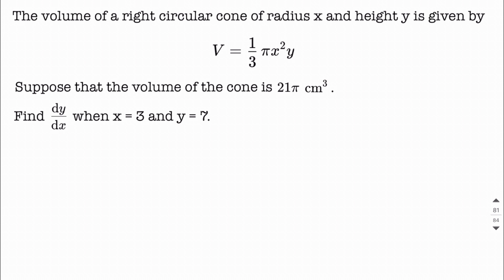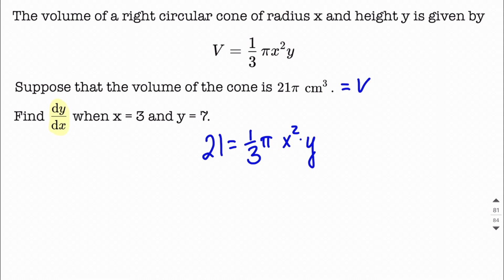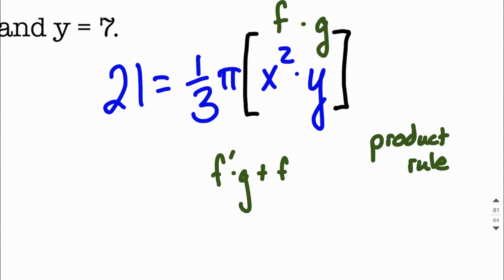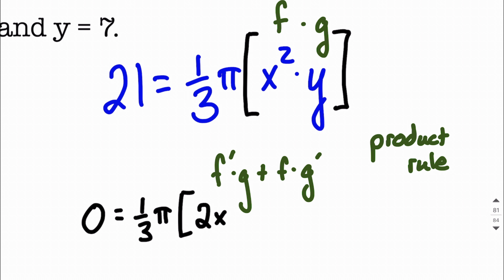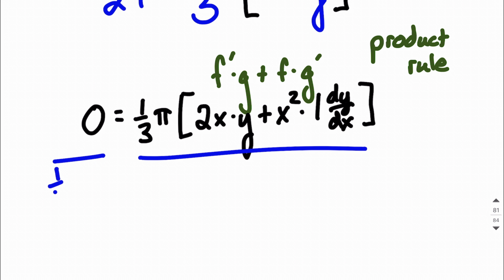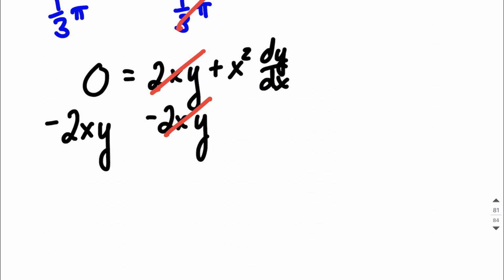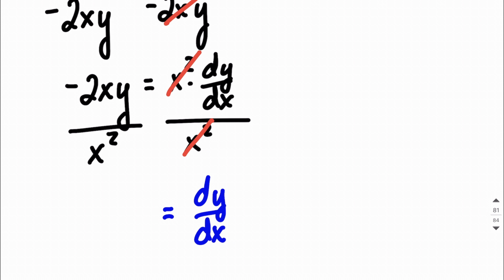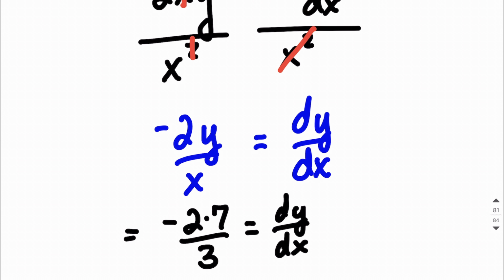Implicit Differentiation Volume of Cone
In this math example, we are given the formula for the volume of a right circular cone as well as the volume at specific values for the radius and height of the cone.  We first fill in the given volume of the cone, then use the product rule and implicit differentiation to find the derivative dy/dx = y' with respect to x.  The equation is then solved down so that dy/dx is on one side by itself and the resulting formula is simplified completely.  We finish by substituting the given values for the radius and height of the cone into our formula and the solution is simplified completely.